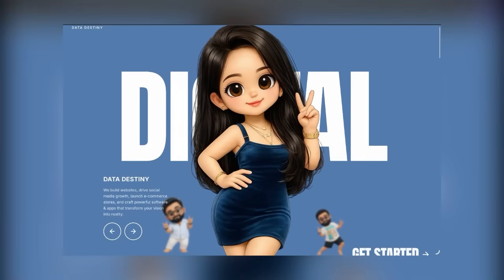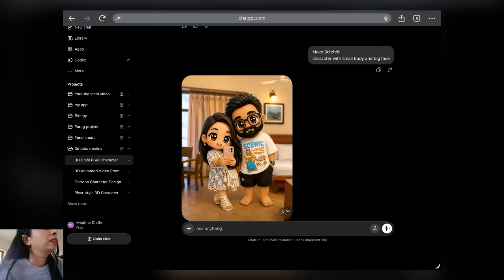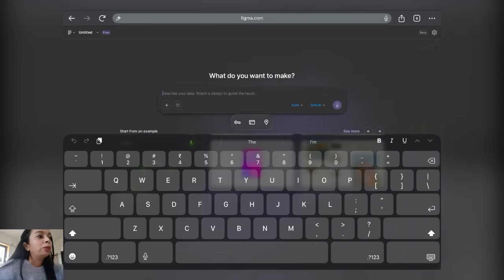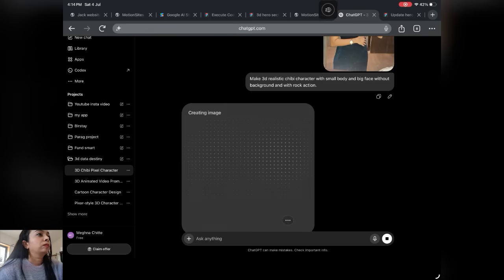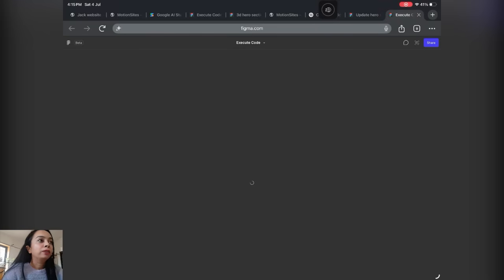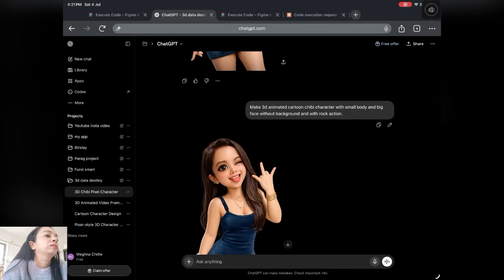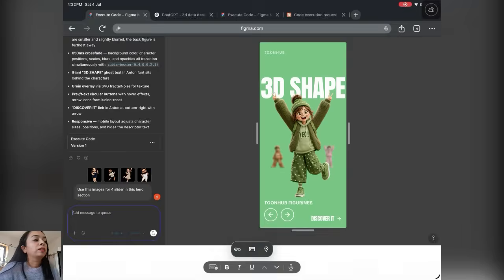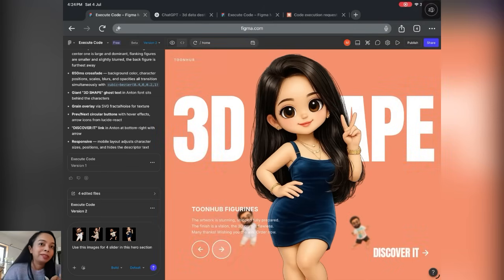Make a $100 Website Hero Section in 5 Minutes | AI Web Design Tutorial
Want to build a premium 3D Hero Section without writing a single line of code?

In this video, I’ll show you how to create a professional AI-powered 3D website Hero Section in just 5 minutes using Claude AI, Figma, and ChatGPT.

Whether you’re a freelancer, web designer, UI/UX designer, business owner, or beginner, this tutorial will help you create high-quality websites that look premium and can be sold to clients.

🔥 In this video you’ll learn:
✅ Create a Stunning 3D Hero Section
✅ AI Website Design Workflow
✅ Claude AI for Web Development
✅ No Coding Website Design
✅ Premium Landing Page Design
✅ Client Project Workflow
✅ Modern Web UI Design
✅ AI Tools for Freelancers